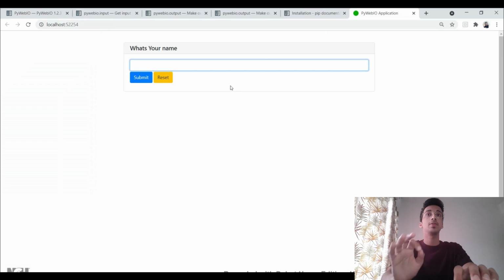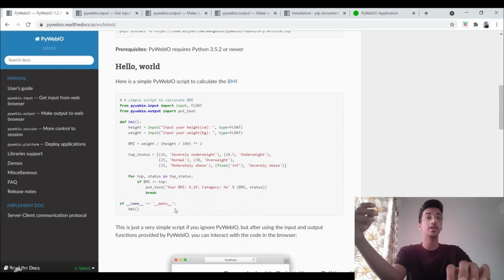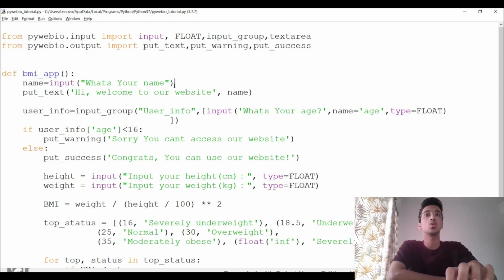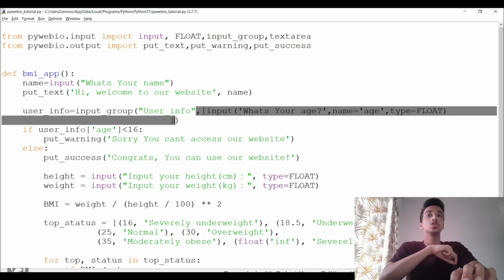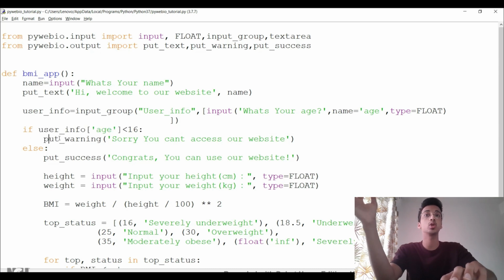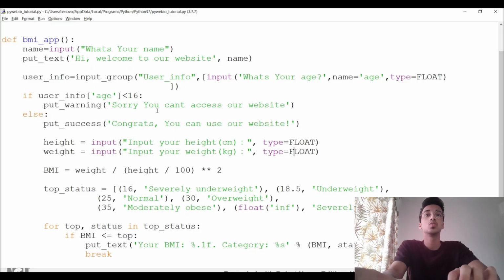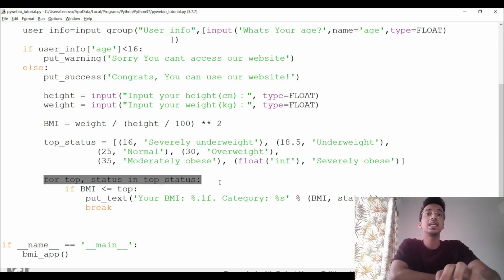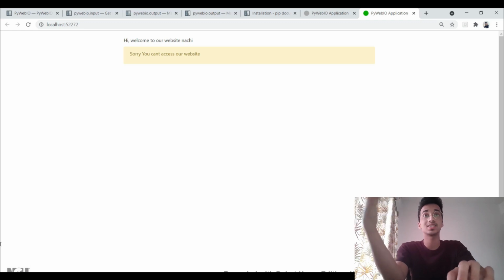Build Python Web Apps With PyWebIO| No HTML & JS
Build your first python web application using PyWebIO. PyWebIO allows you accept user inputs and display outputs in interactive formats from your web page. No html, css, javascript is required to build these web applications, everything can be coded in python.